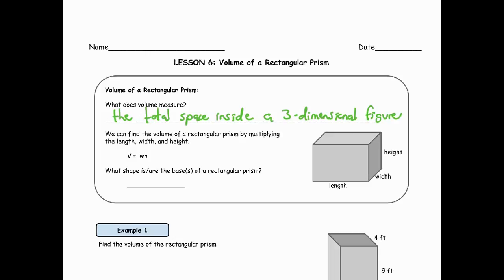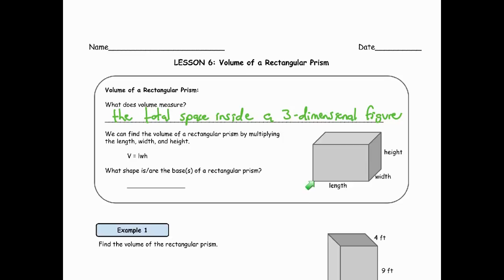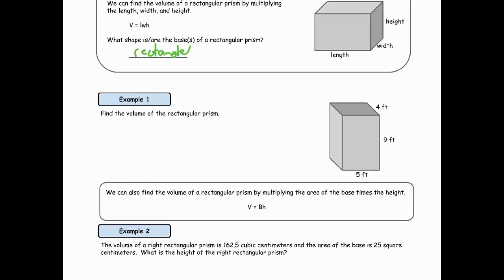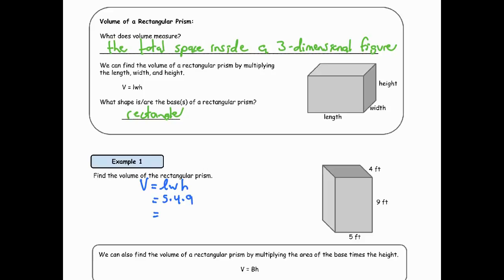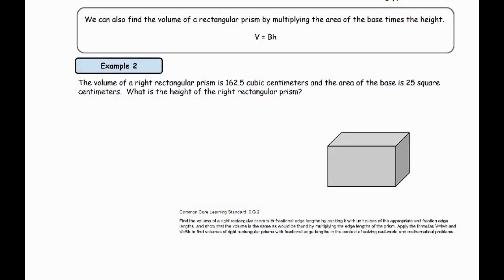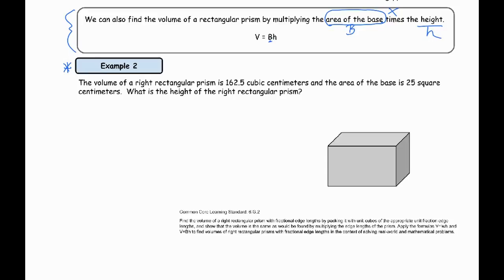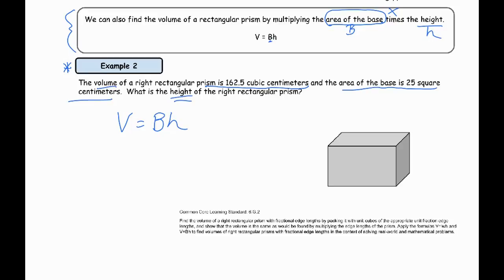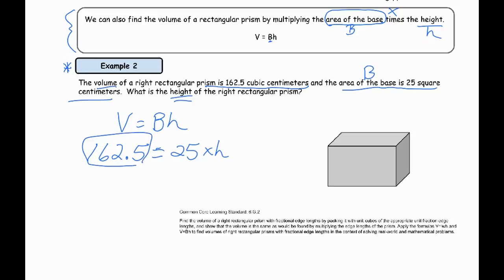U5 L6 Video Lesson: Volume of a Rectangular Prism